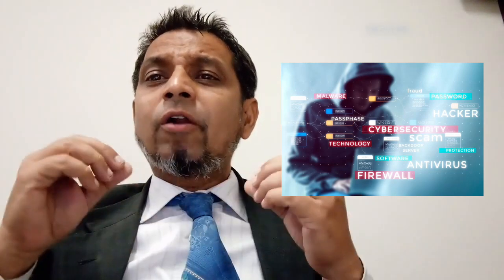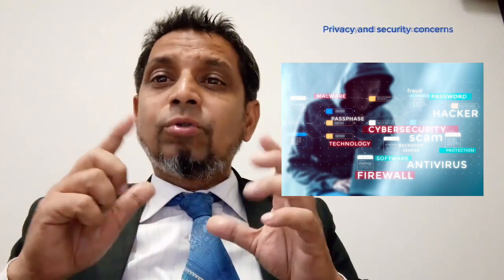Internet of Things | IoT Pros & Cons | 5Minutes Information Channel | Episode 123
This video clip discuss about the Pros and Cons of the Internet of Things note of this lecture please click the mentioned below link